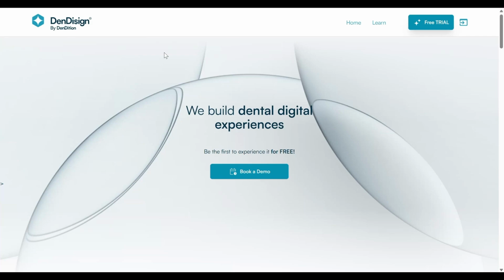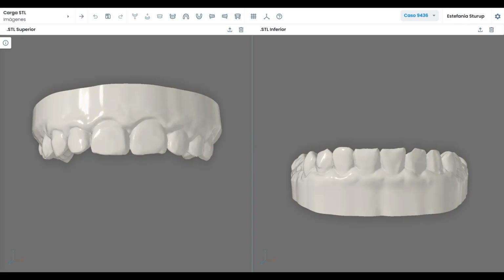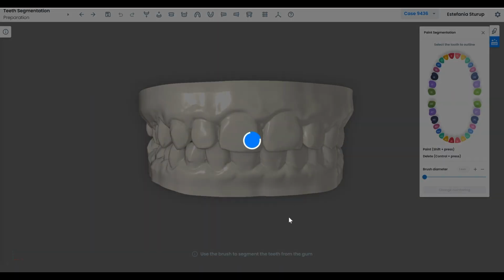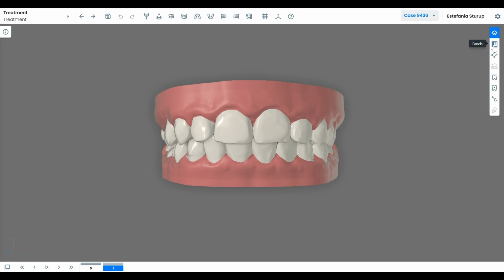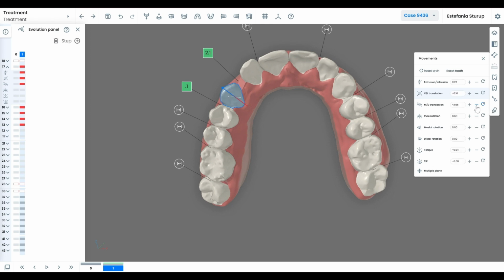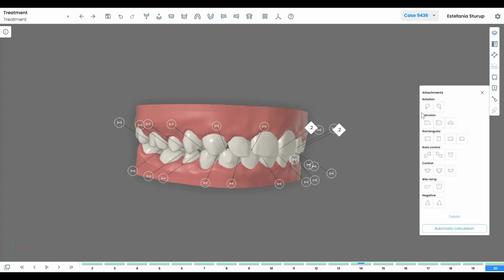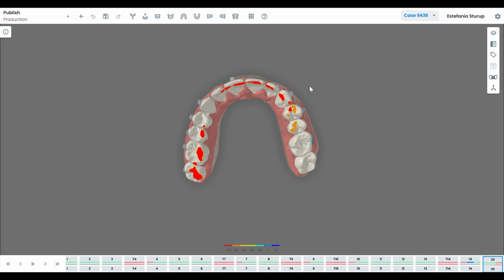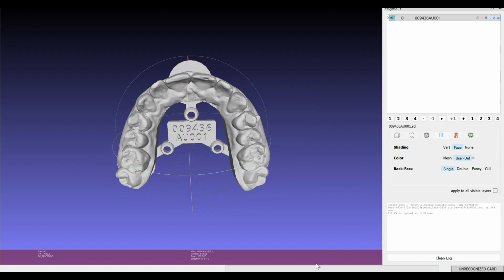DenDisign Demo v2025.11 | EN